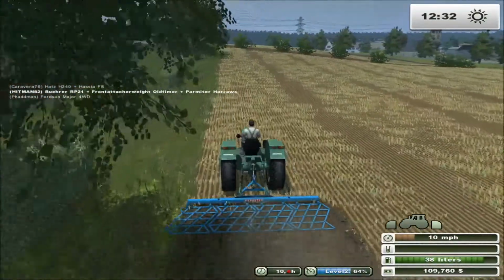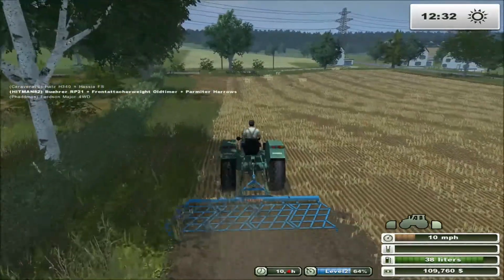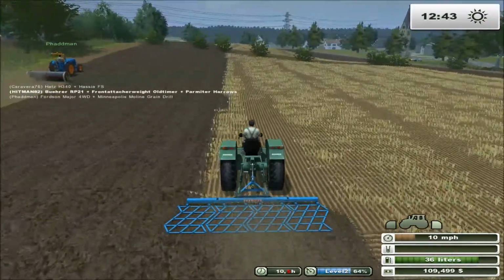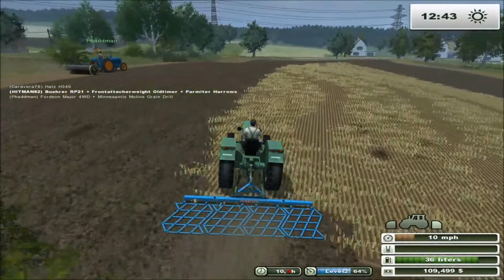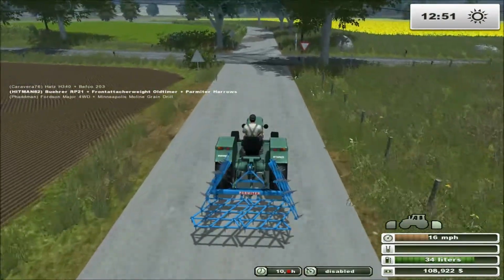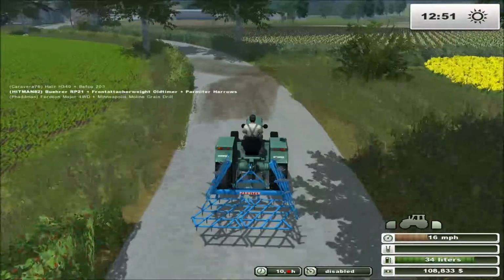Farming Simulator 2013 CoOp with Phaddman and Caravera76 S3E34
Map is Belgique Profonde on official Farm Sim site.

Farm Sim 2013 Co-op with Phaddman and Caravera76 S3E34